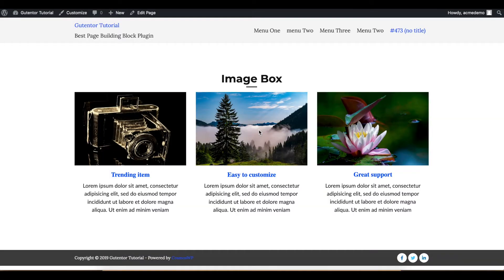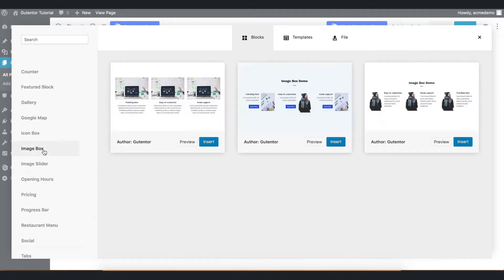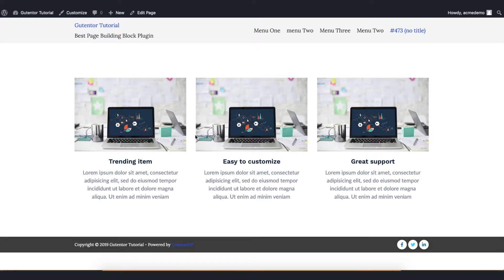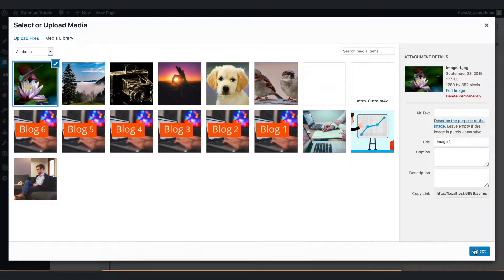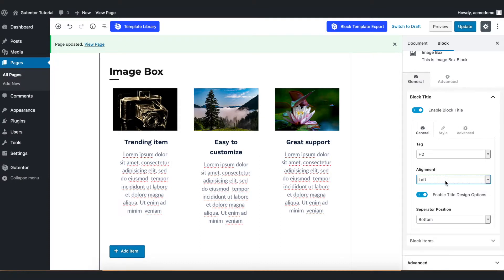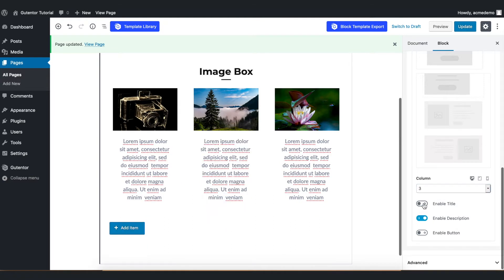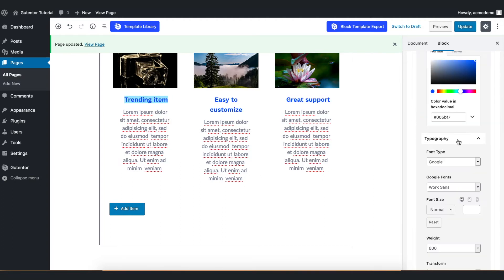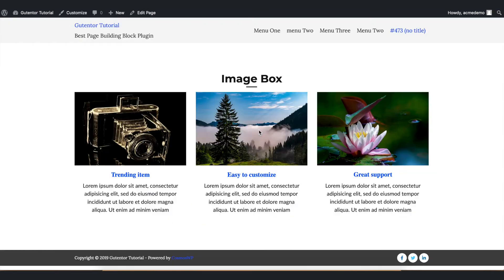Customizing Gutentor Image Box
The Image Box Block is available in Gutentor to display information with image, title, description, and button which modify by available features and cool templates.